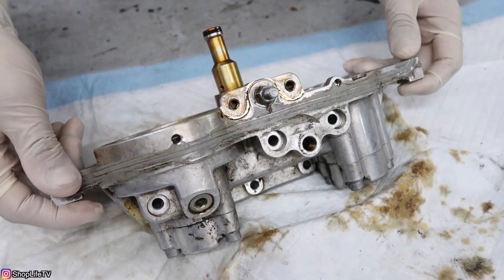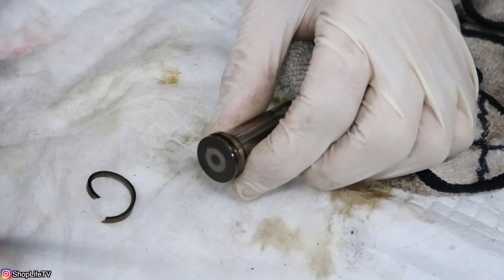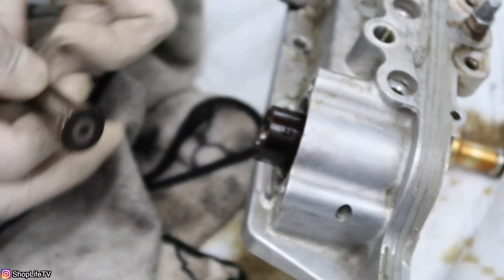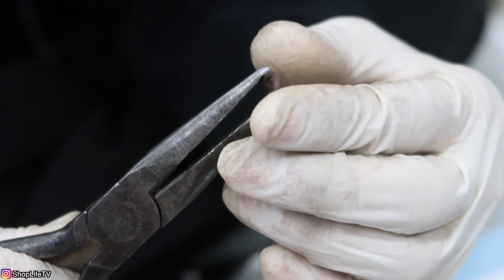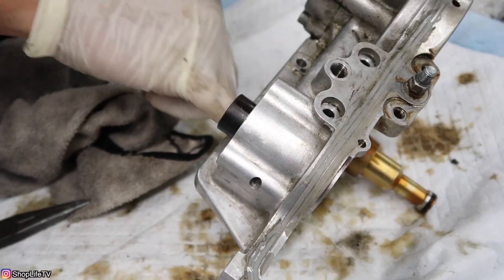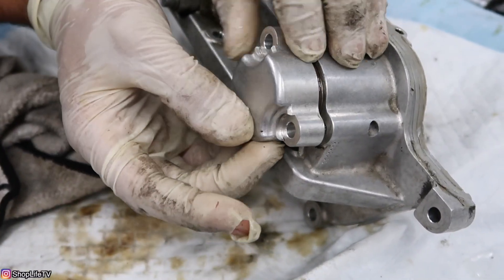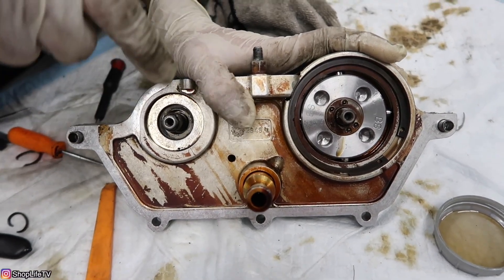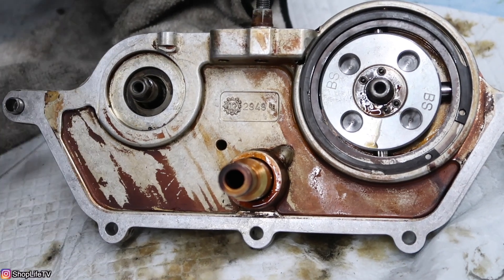BMW E46 M3 S54 Vanos Seals DIY (S54 Vanos- Part 3)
The vanos is a known weak point for the e46 m3 s54 engine. We address preventative repairs by changing out the oil pump disk with a redrilled one from Beisan Systems as well as replace all of the vanos seals, hub sprocket bolts, spring diaphragms, various o-rings and gaskets, anti-rattle kit, and verify proper timing in this video series.

S54 Vanos Service Kit (Seals, rattle kit, tools + more)